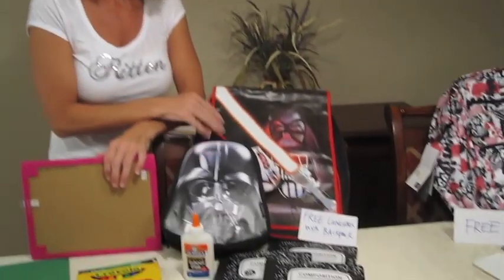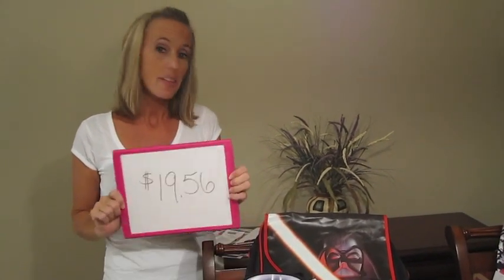School Supply Haul: $15 School Supply List Challenge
How much money do you spend on school supplies? Watch Kitty try to get everything on her school supply list for just $15!